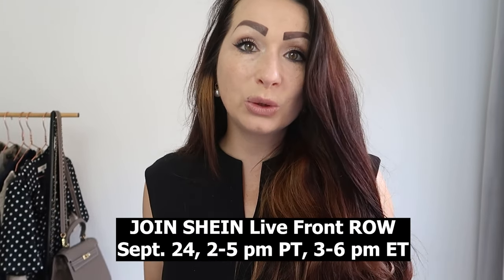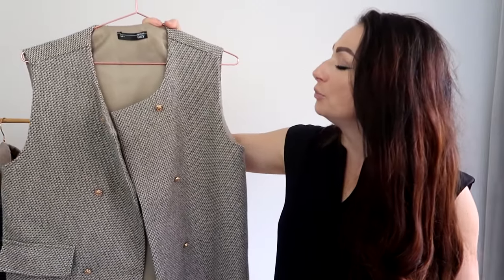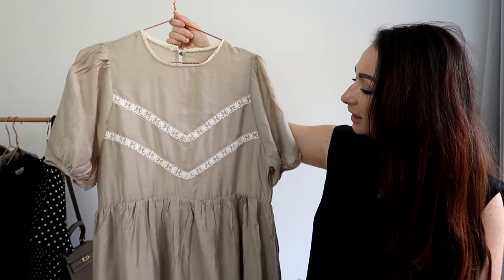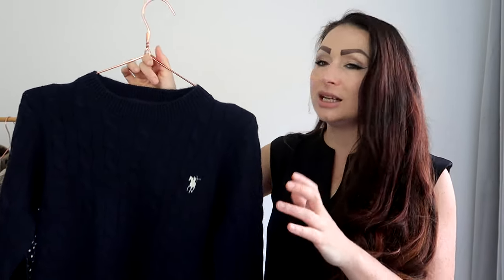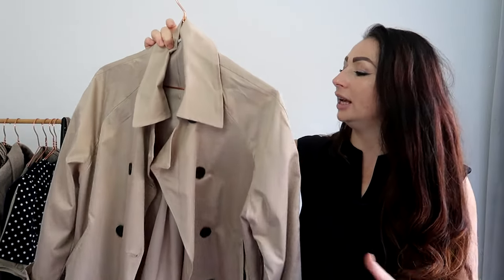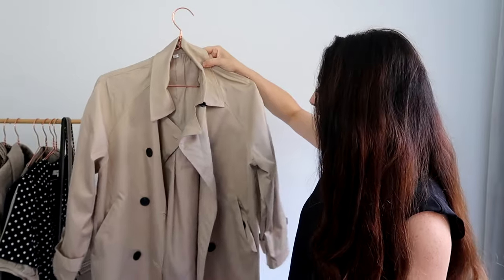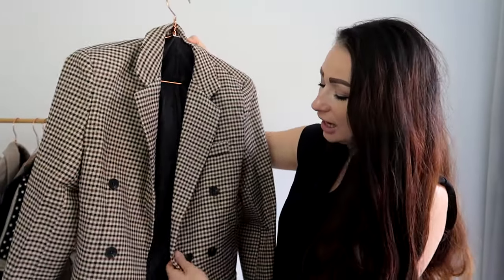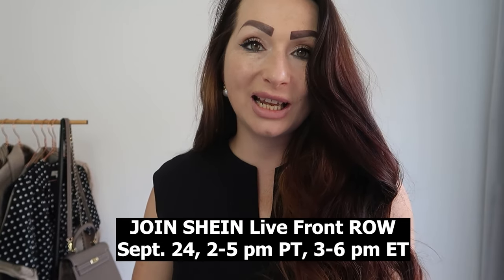SHEIN LIVE: FRONT ROW - Best Fall Fashion Pieces to wear 2023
Shop this fall's hottest fashion, from the runway to your closet!

JOIN AND WATCH @SHEINOFFICIAL  fall/winter fashion live show on September 24 between 2-5 PM Pacific Time(PT), 3-6 PM Eastern Time(ET) on the SHEIN app, TikTok, Twitter, YouTube, Facebook, and Instagram.

If you haven't placed your orders yet, now is the perfect time. Hurry up and stock up on classic and elegant pieces, all available at SHEIN website.

SHEIN FRONT ROW - Quiet Luxury & Old Money Aesthetics || Eliza Armand

⏰ Video Duration: 11:09
0:00 Intro
11:09 Outro

Thank you for supporting "Eliza Armand" you can follow us on the other Social Media locations.